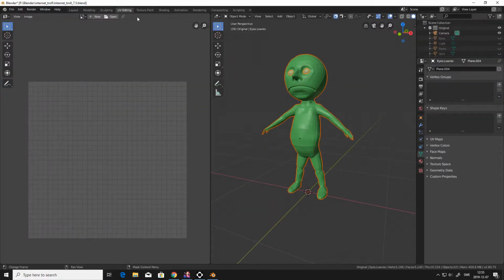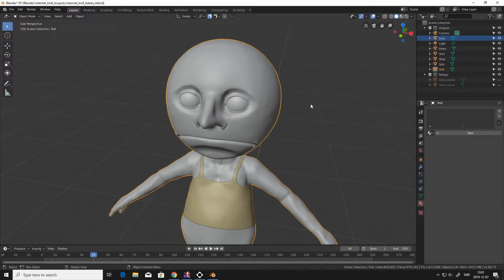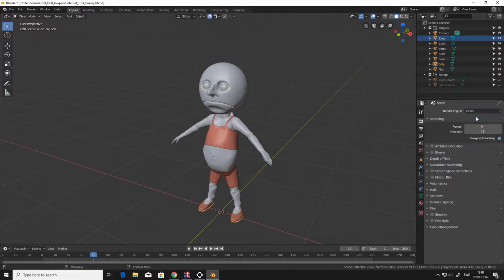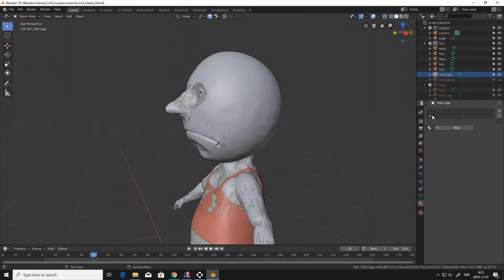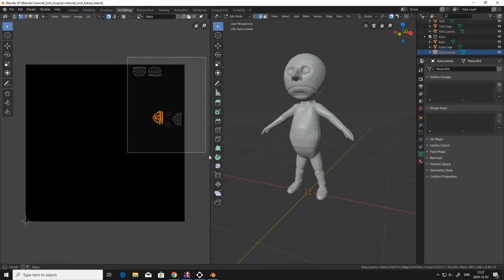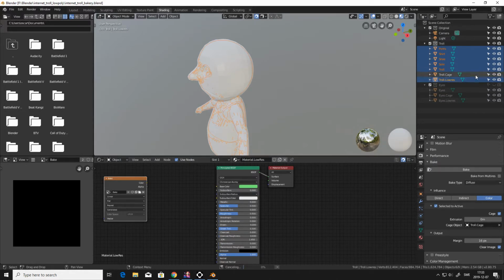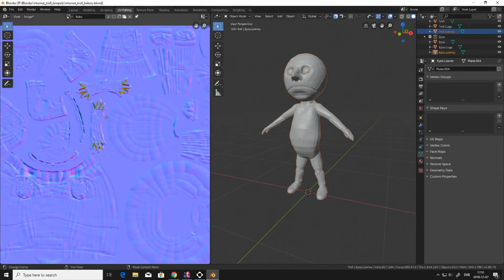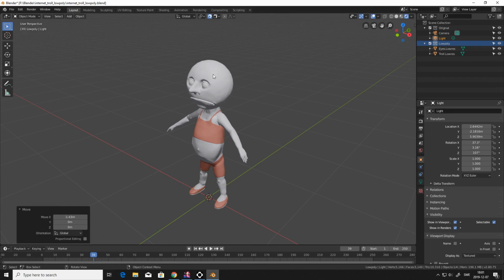Making a troll - Bake textures (12/16) Blender 2.8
This is a series of YouTube clips where I create an animated character in Blender 2.8. These clips are partly progress documentation for myself but could also be useful for others. This series describes a process for creating an animated character using the following steps (total 16 clips) :

1. Creating a simple model sheet
2. Sculpting of a high res 3D model
3. Retopology to get a low res 3D model
4. Baking diffuse and normal textures from high res 3D model to low res 3D model
5. Texture painting of diffuse texture
6. Rigging
7. Animation